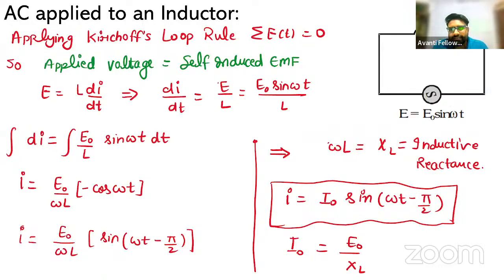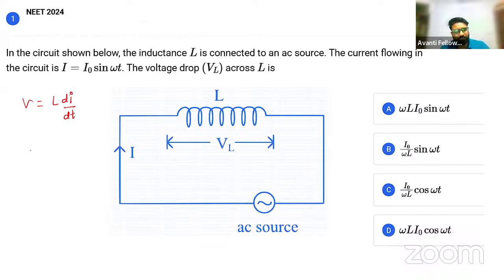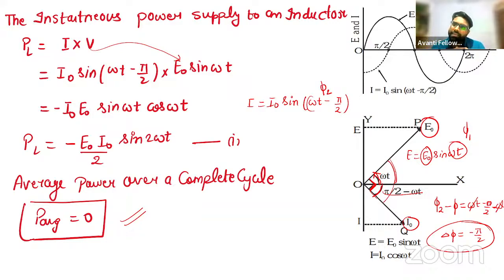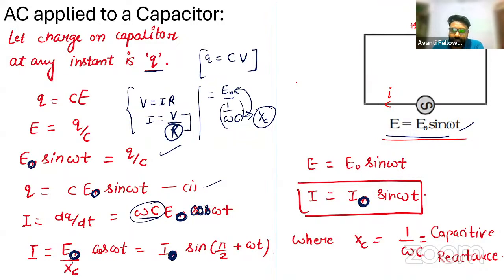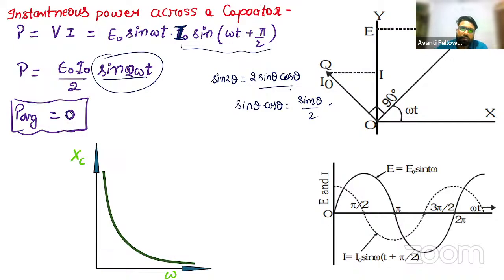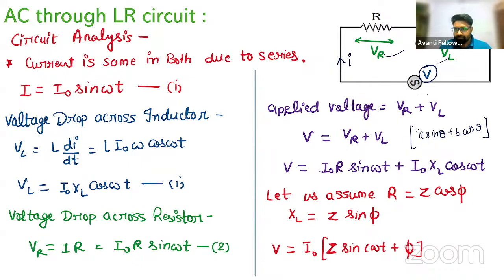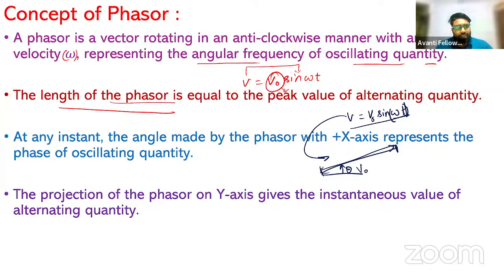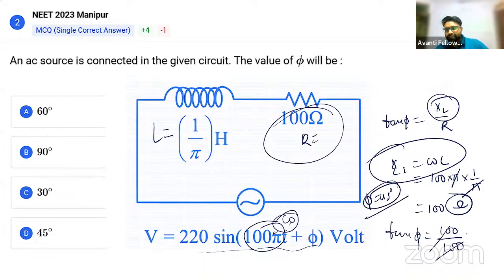Class 12 - 003 - Alternating Current